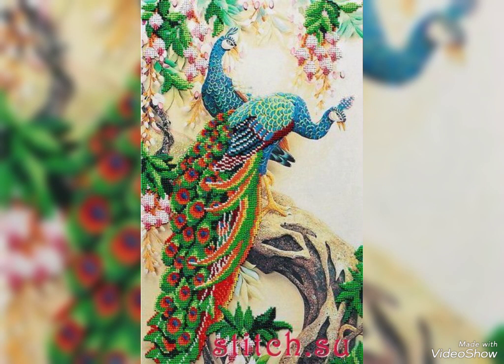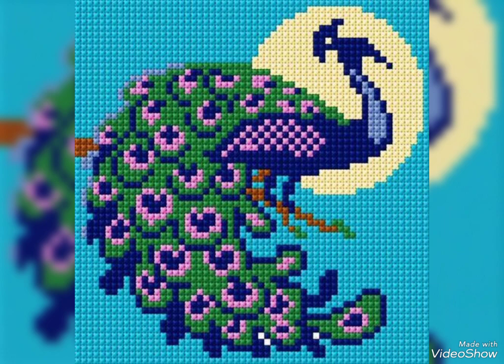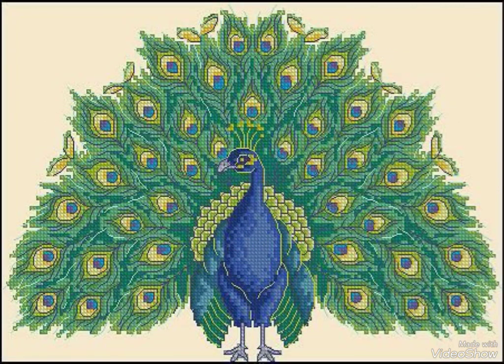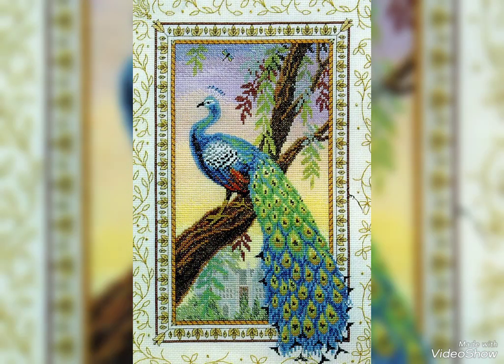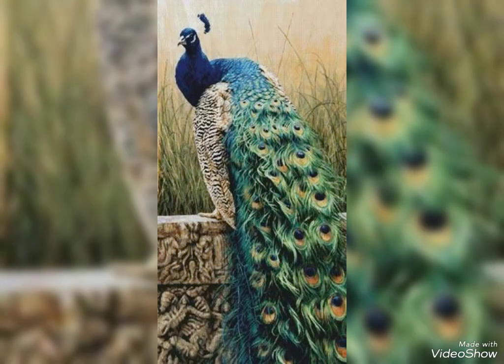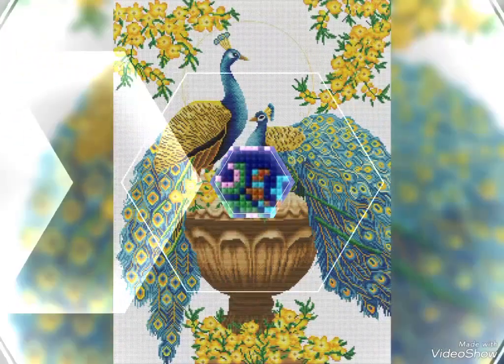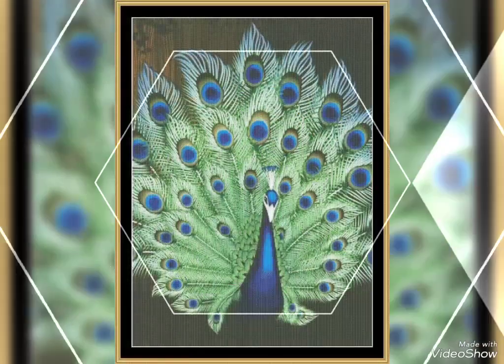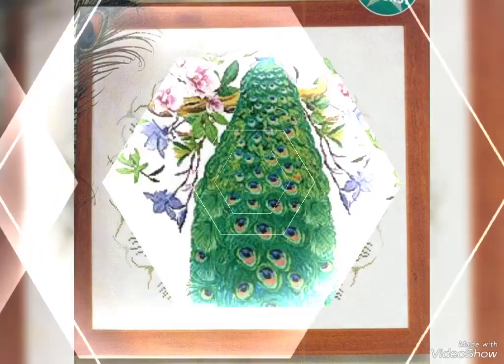Best look ❌ stitch embroidery different colors Peacock 🦚 ideas